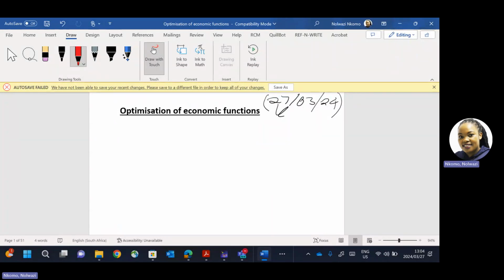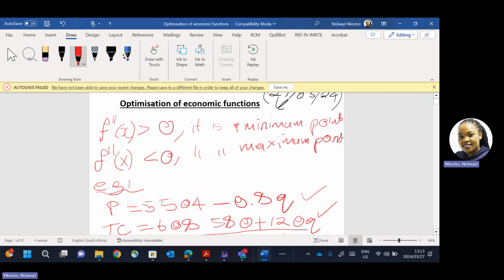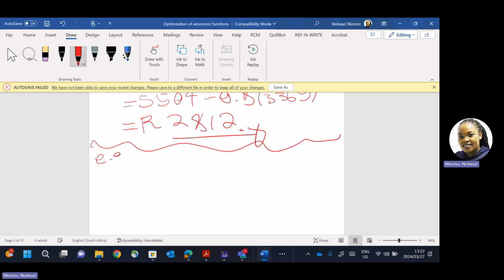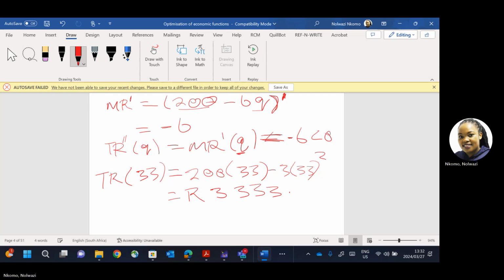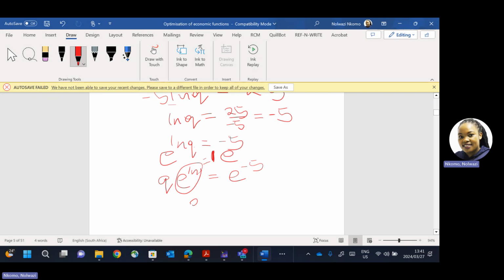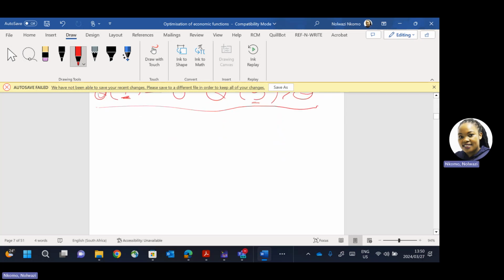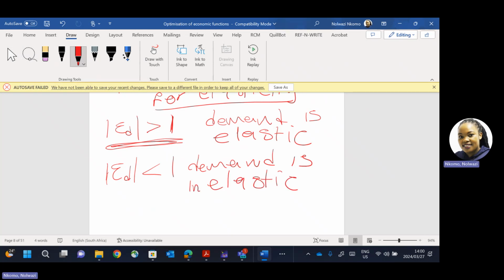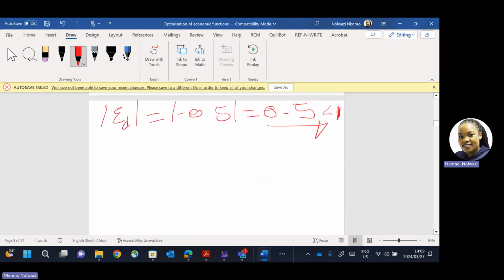Application of differentiation part 2 (27-03-2024)